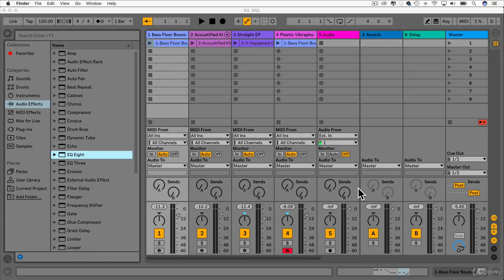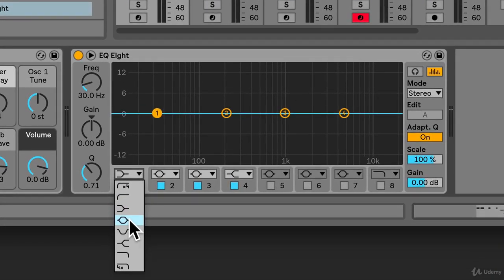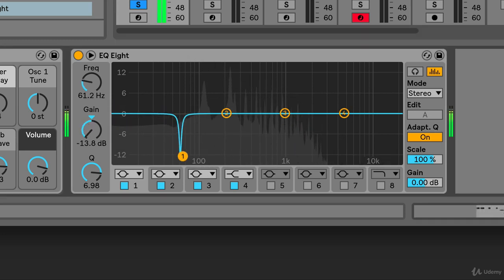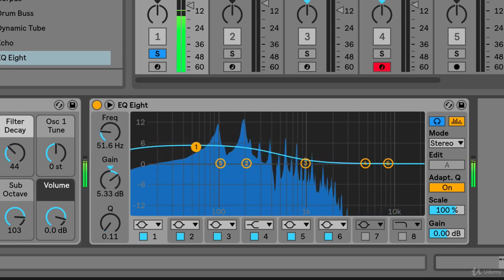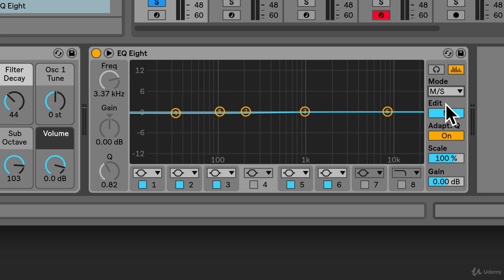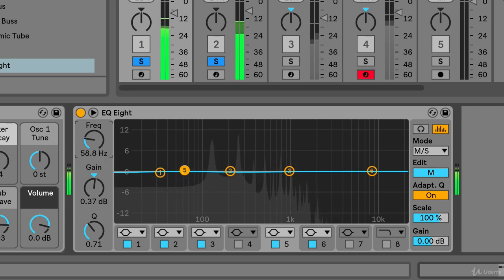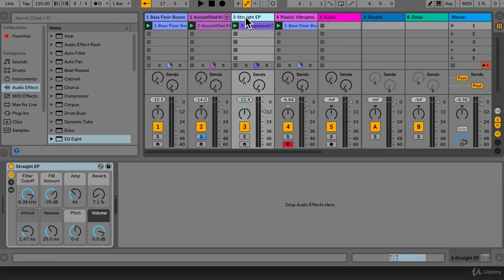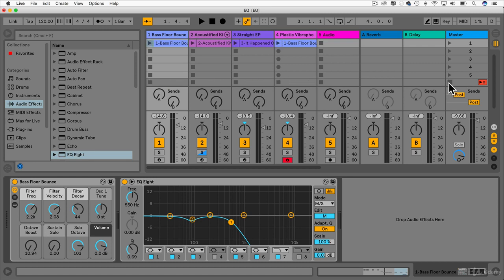Music Production in Ableton Live 10 - The Complete Course! : EQ 8